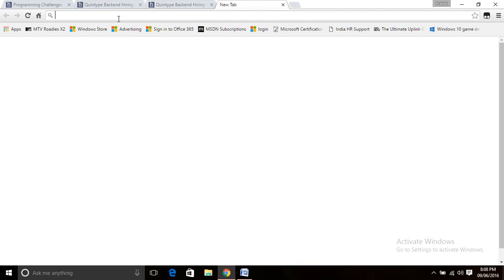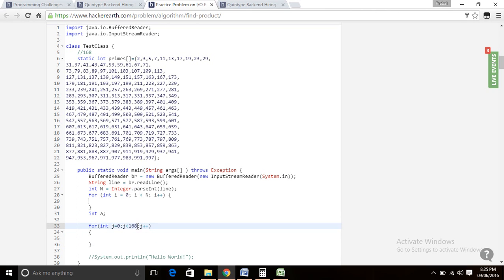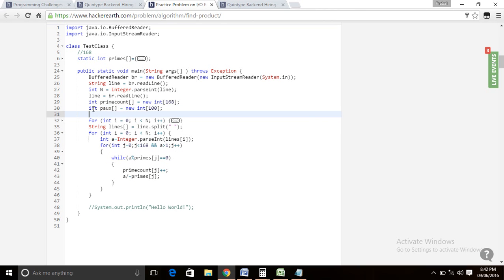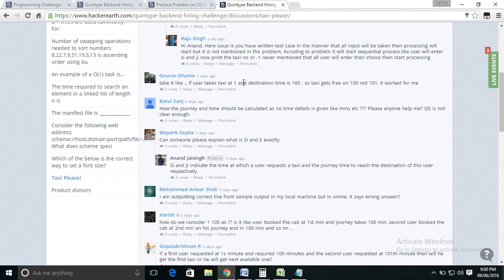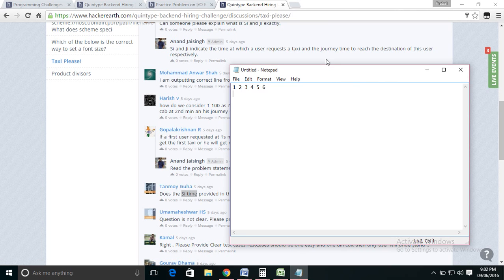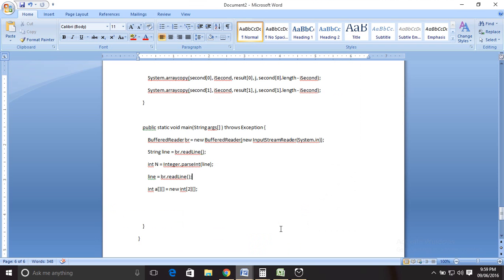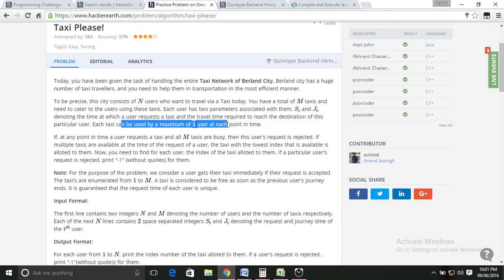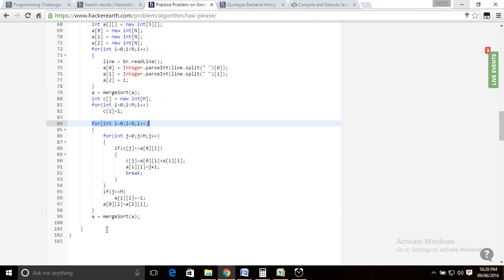How I aced a challenge @ Hackerearth